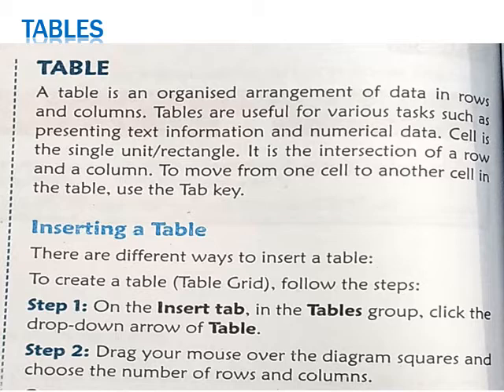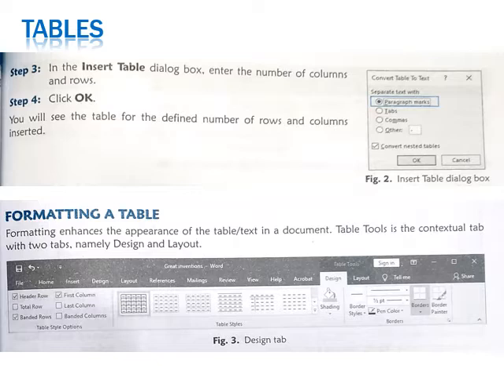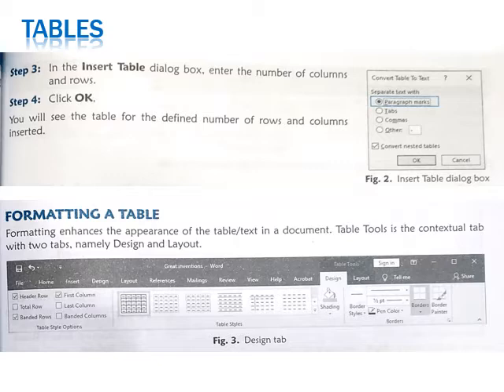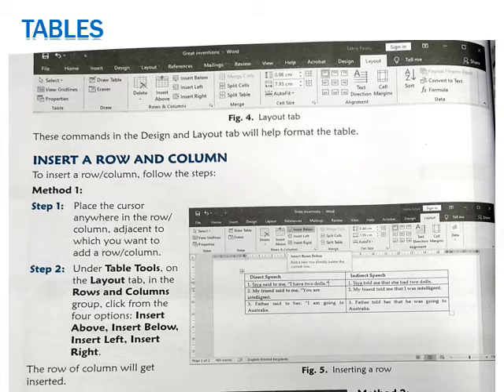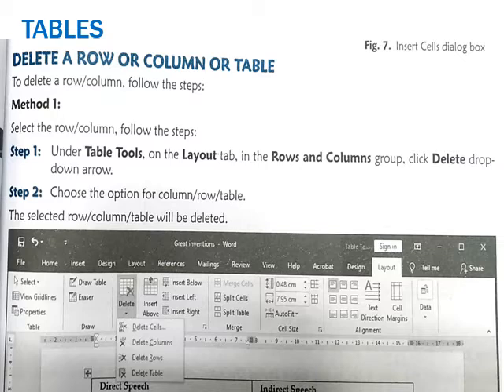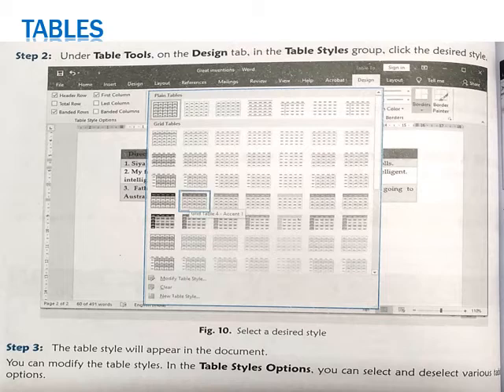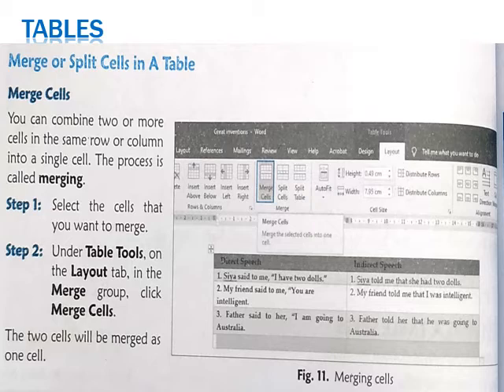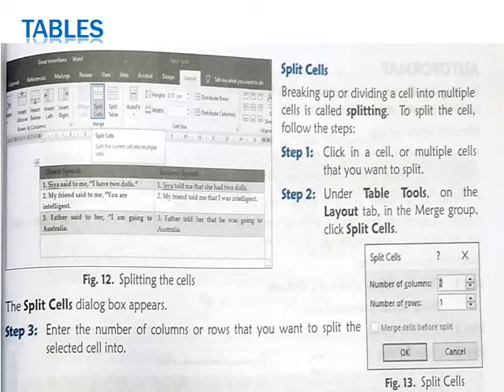C9: More Features of a Word processor (Part 1)